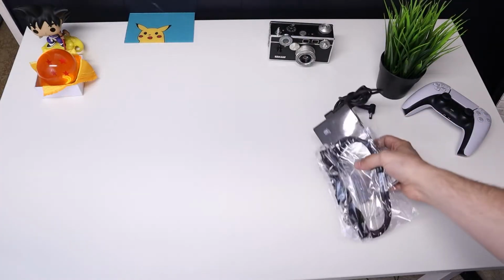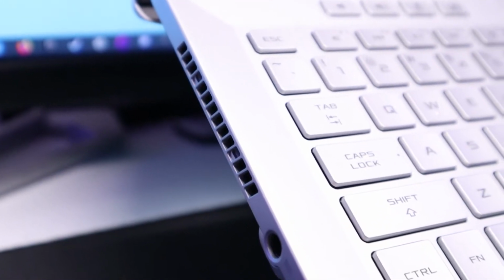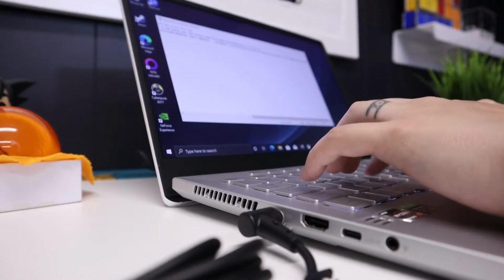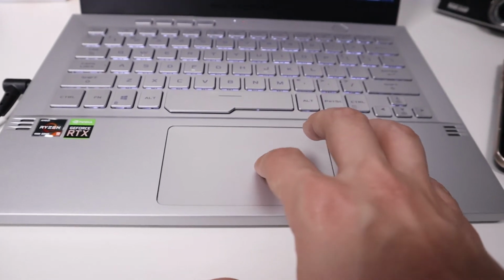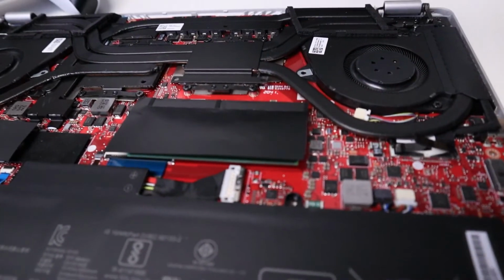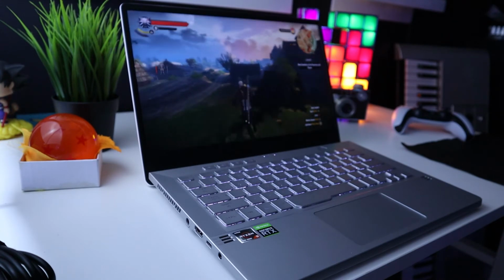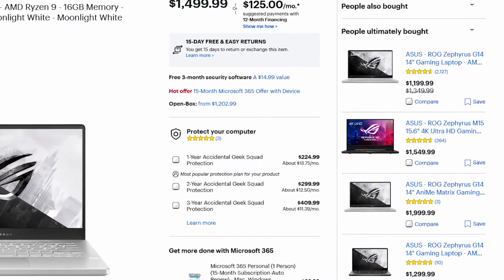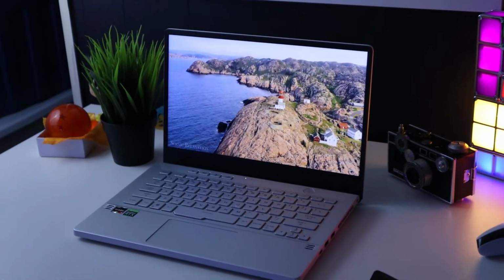The Best $1200 Laptop For Gaming, Video Editing & VR - Asus Zephyrus G14 Review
If you're looking for a laptop for school, gaming, VR, work, video editing, you name it! This is the best laptop you can get for $1200. In this video I review the Asus Zephyrus G14 and basically explain why this laptop is the best for its price point. EDITORS NOTE: I neglected to mention the quality of the webcam...Because one doesn't exist! You'll need a standalone webcam/camera if you want people to see your pretty face in zoom calls & Livestreams.